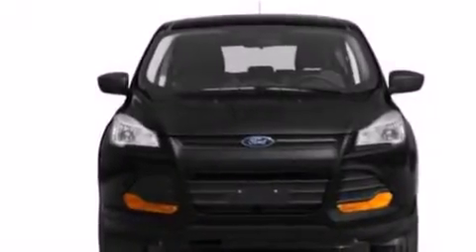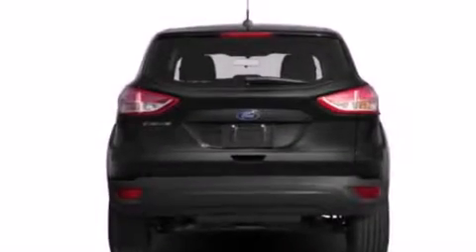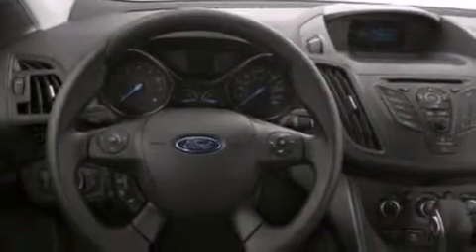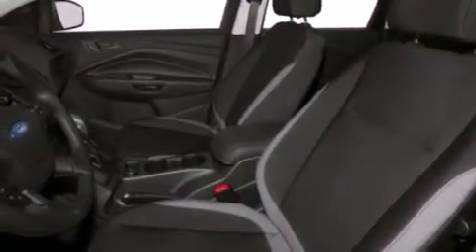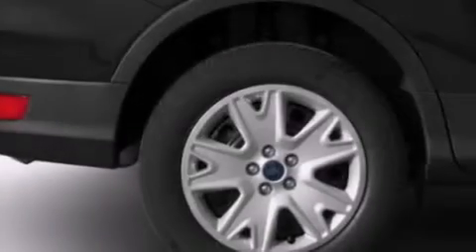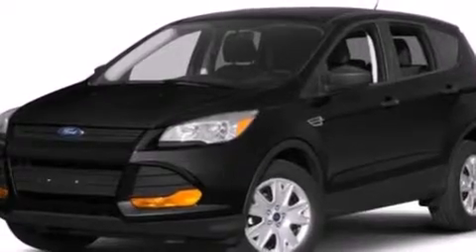2013 FORD ESCAPE Genoa OH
We are proud to present this 2013 FORD ESCAPE . We have been honored to serve the Genoa OH area , we promise that your experience at our dealership will exceed your expectations ! Year : 2013 Make : FORD Model : ESCAPE Engine : 1.6L I4 16V GDI DOHC TURBO Trans . : 6-SPEED AUTOMATIC Exterior : BLACK METALLIC Miles : 1 Stock : F3627 Baumann Ford Genoa West State Route 51 Genoa , OH 43430